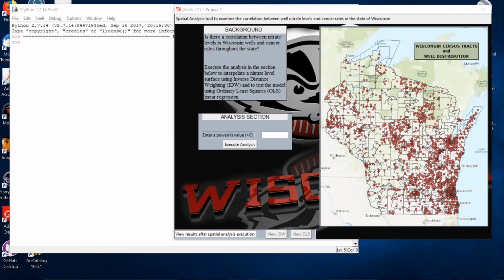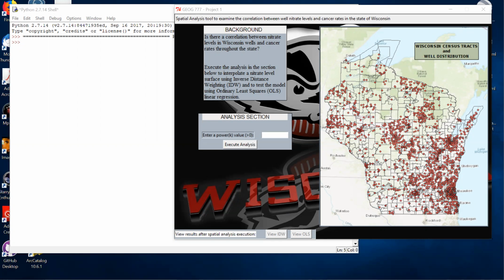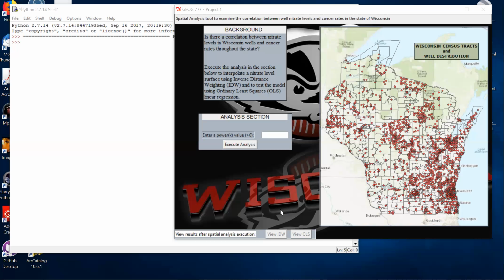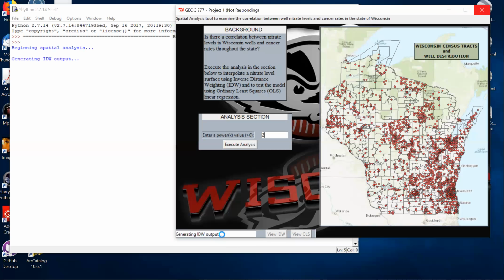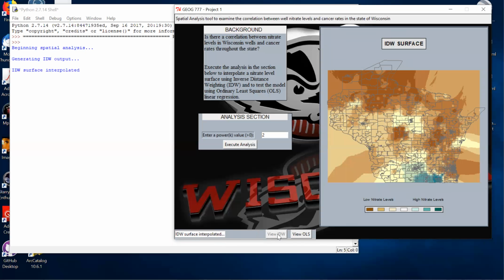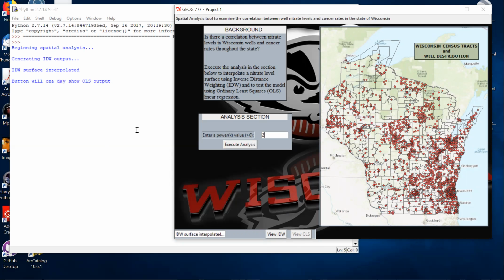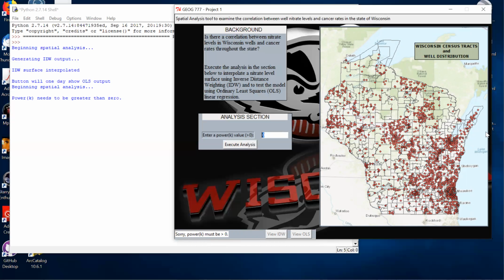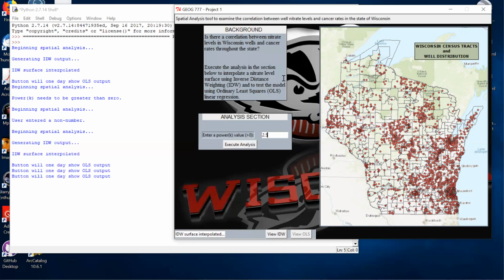UW-GIS GEOG 777 Beta Demo Prj 1 - Jim Cunningham